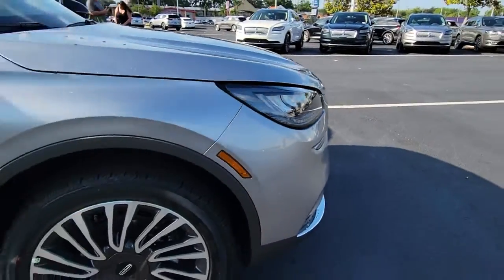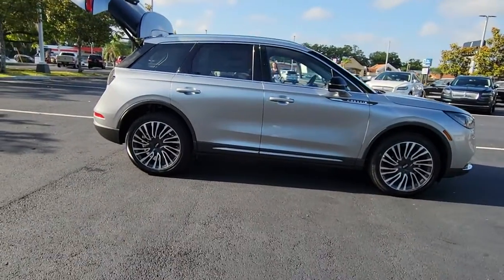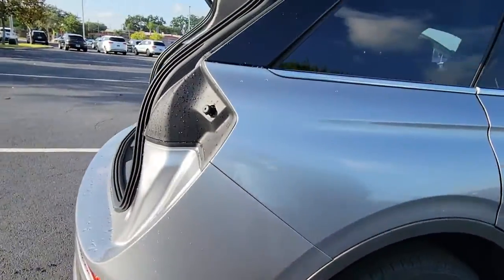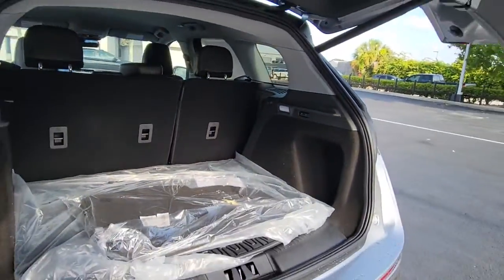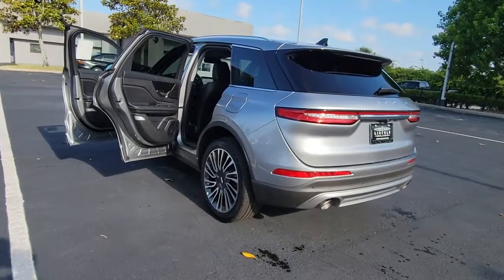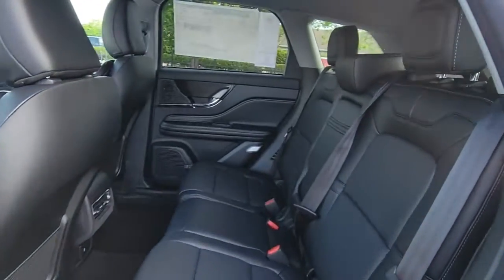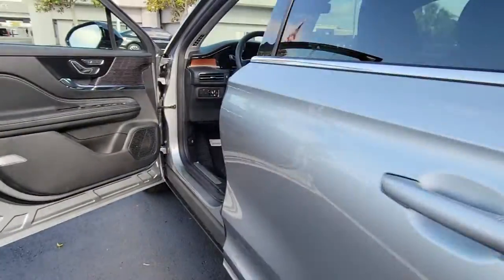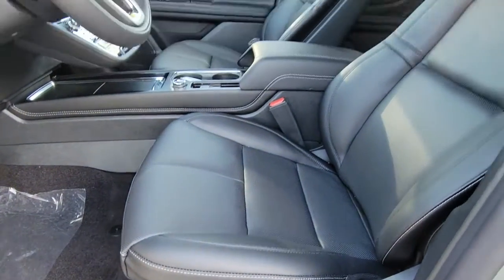2022 Lincoln Corsair Winter Park, Longwood, Kissimmee, Windermere, Orlando, FL UL13253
Silver Radiance Metallic Clearcoat New 2022 Lincoln Corsair available in Orlando, Florida at Central Florida Lincoln. Servicing the Winter Park, Longwood, Kissimmee, Windermere, FL area.

Silver 2022 Lincoln Corsair Reserve FWD 8-Speed Automatic 2.0L I4Recent Arrival! 22/29 City/Highway MPG